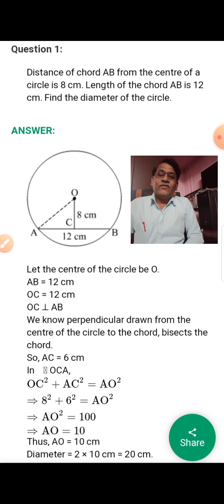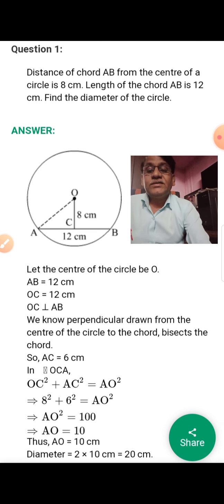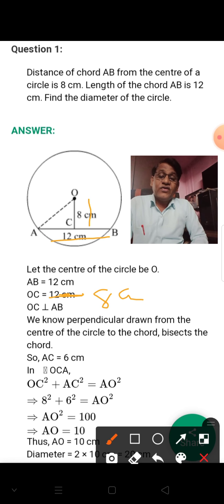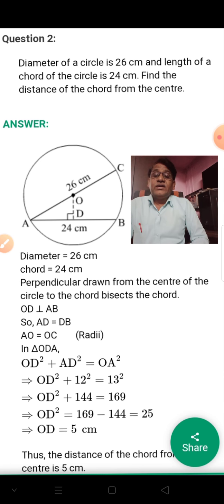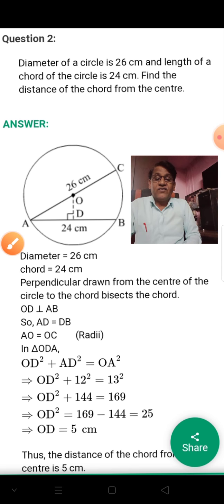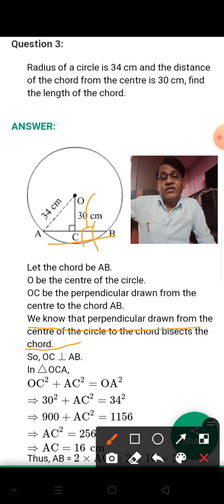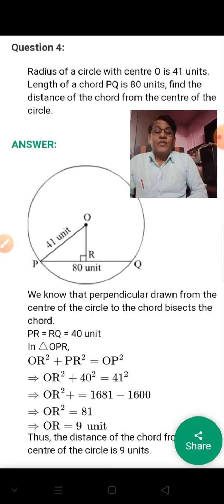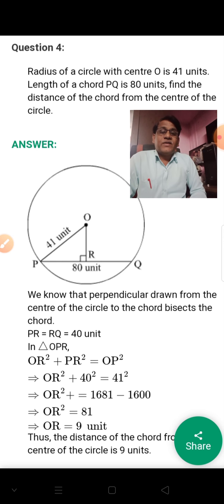STD IX SUB GEOMETRY TOPIC CIRCLE (6.1) PREPARED BY SANJEEVKUMAR TAMGALE